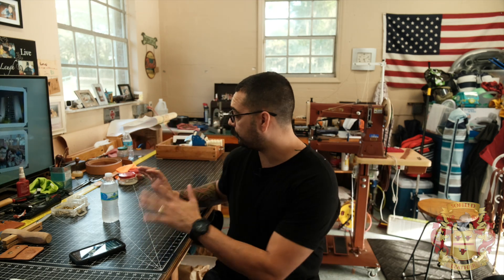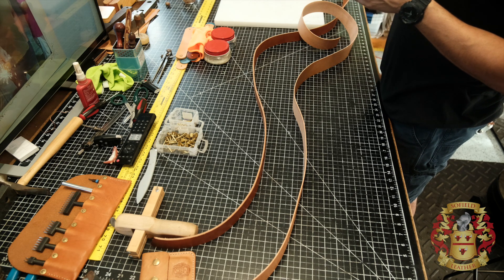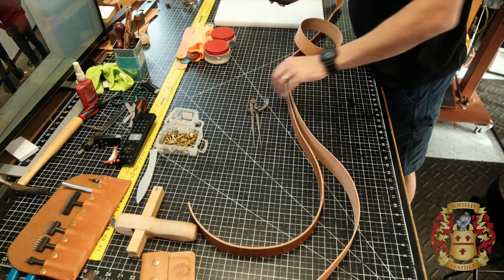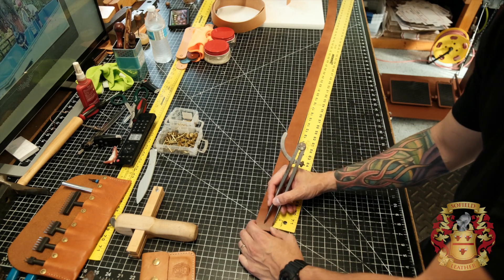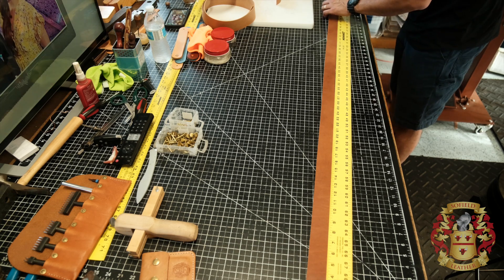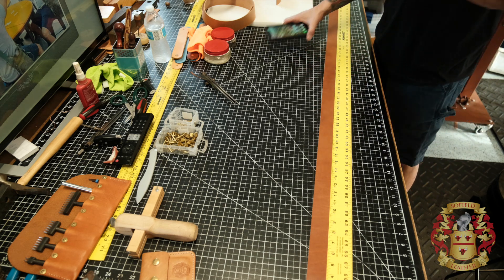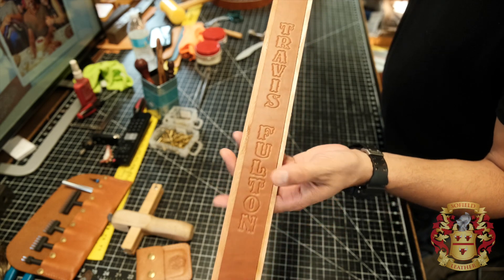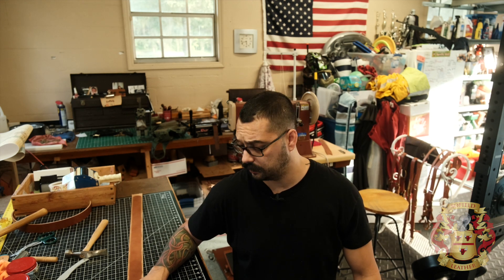NO EDIT - Making a Firefighter Radio Strap in REAL TIME | Part 1 of 5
NO EDIT - Making a Firefighter Radio Strap | Part 1

⏱ Time Stamps:

00:00 - Intro
01:21 - Lets’s Get Started
29:39 - Outro